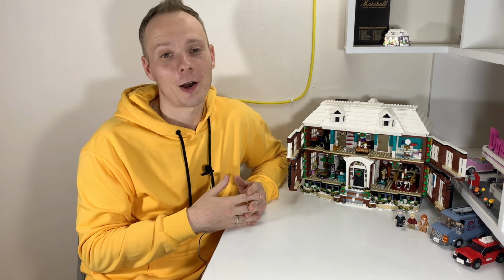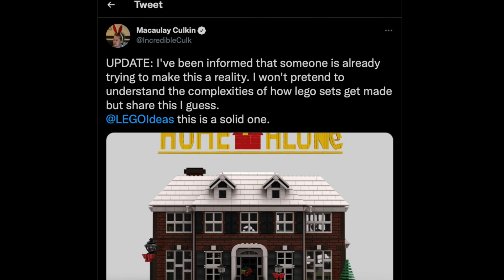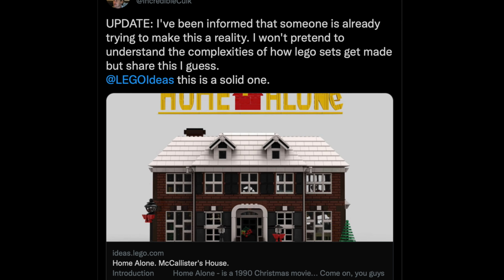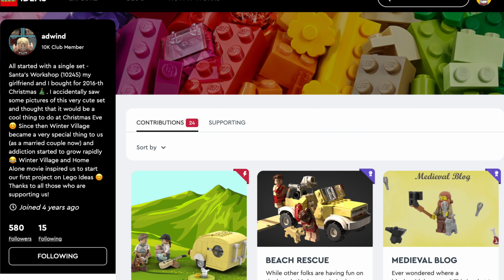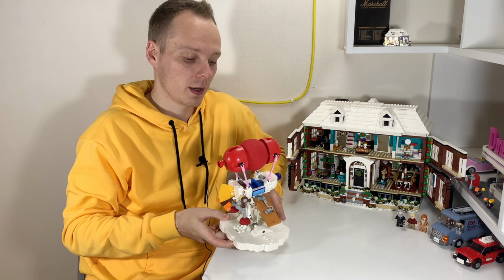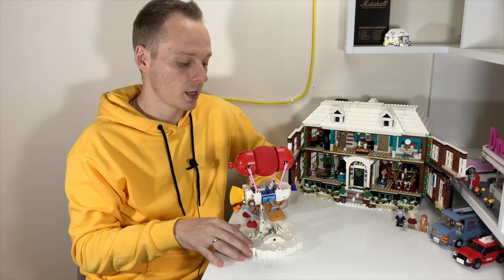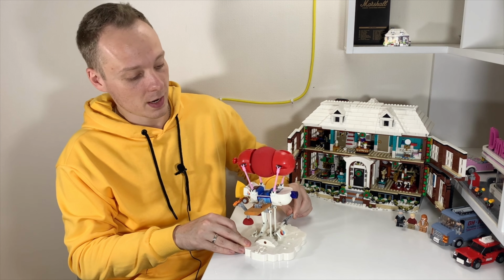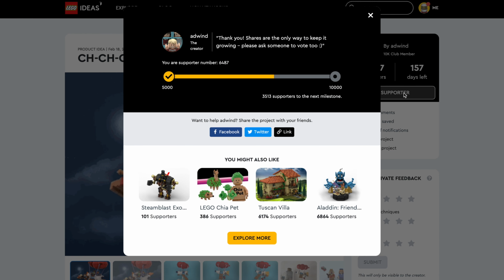Designer Interview: LEGO Home Alone House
The LEGO Ideas Home Alone house set number 21330 is an exceptional set! Today, I interviewed the designer himself, and I asked him the most important questions regarding the design process, motorization of the house, and more!